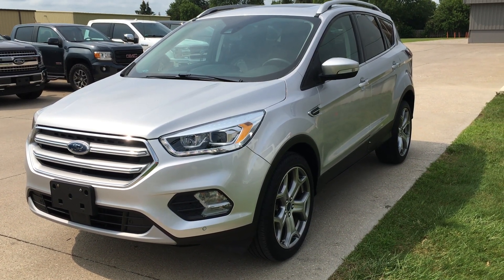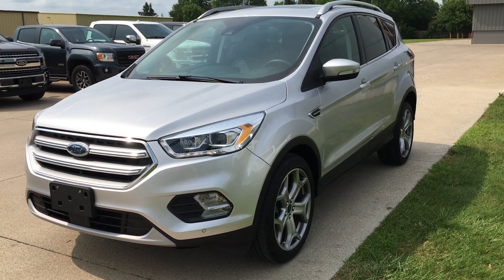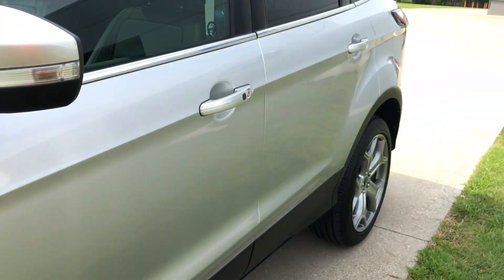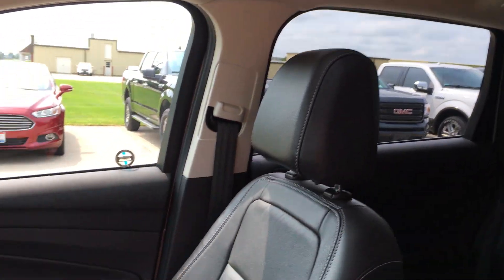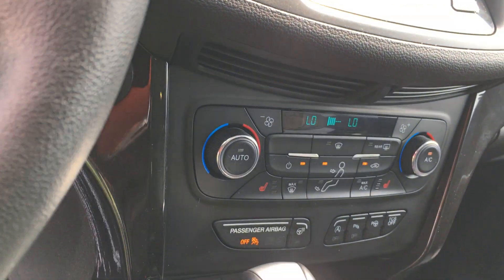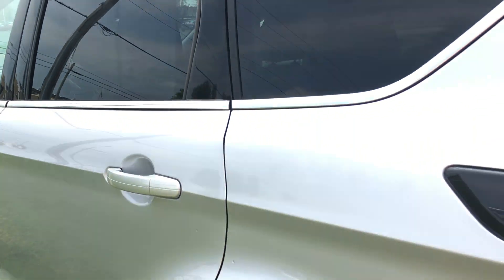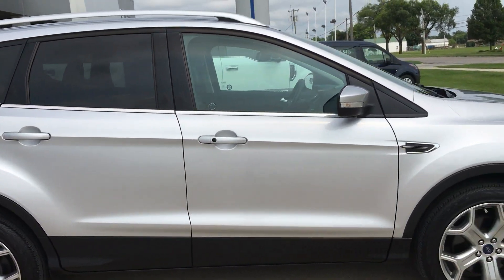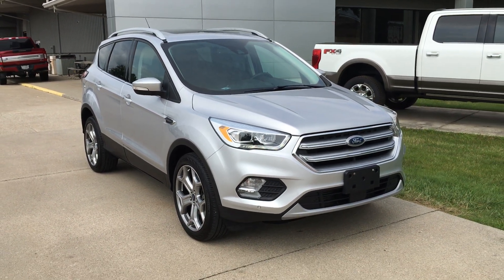Quick look at our recent arrival - 2017 Ford Escape Titanium Walk Around (PF34975)